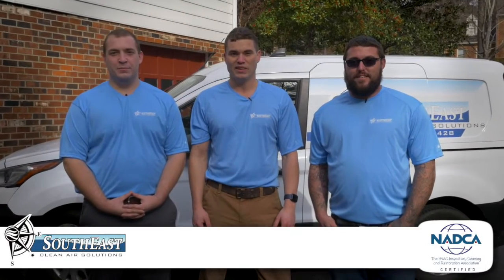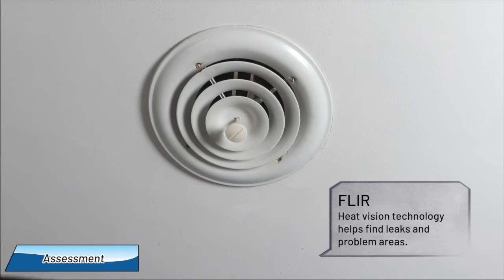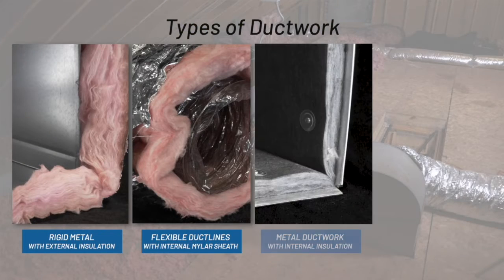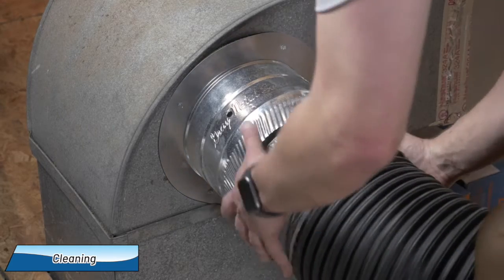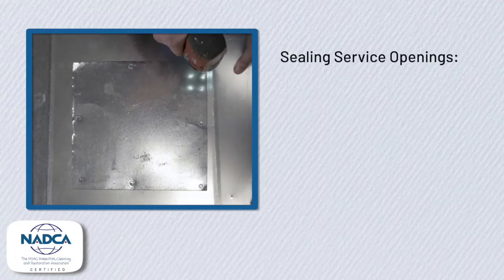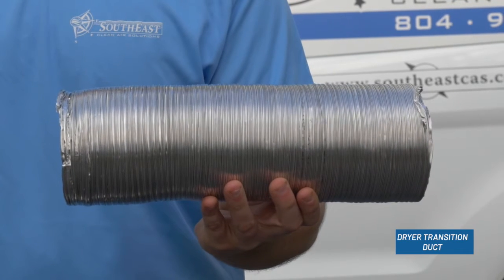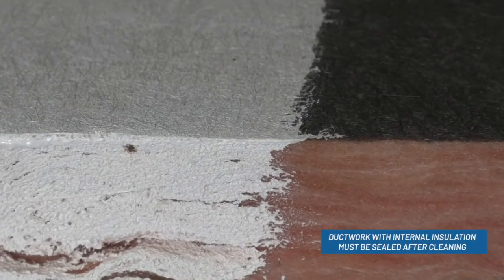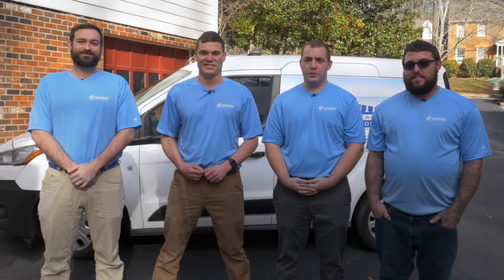Southeast Clean air Solutions.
Created by Ridgeway Creative LLC.  Richmond, VA